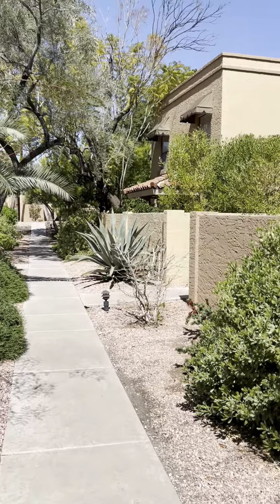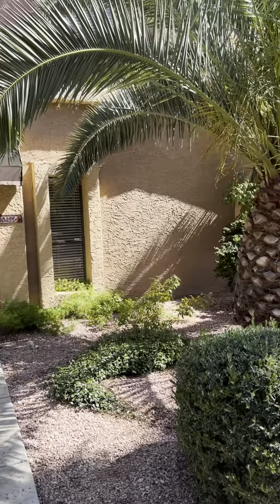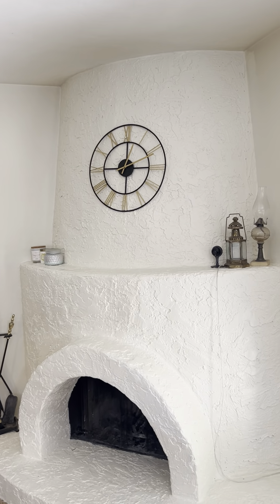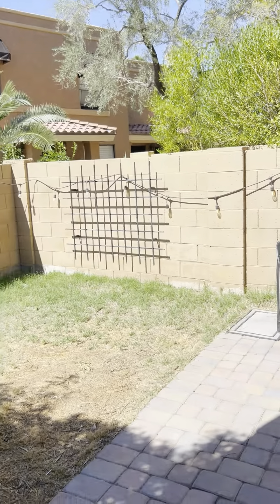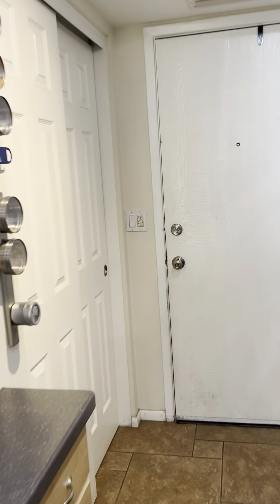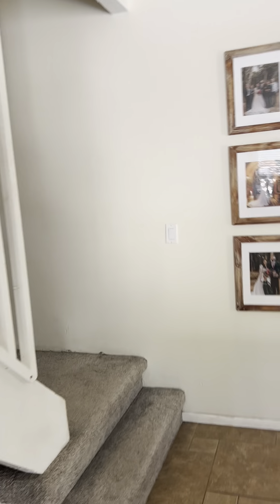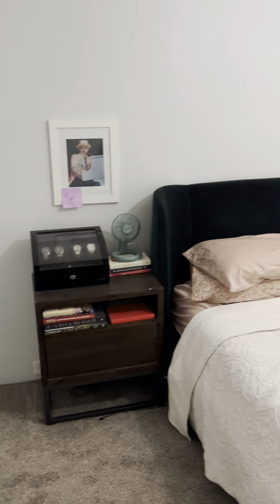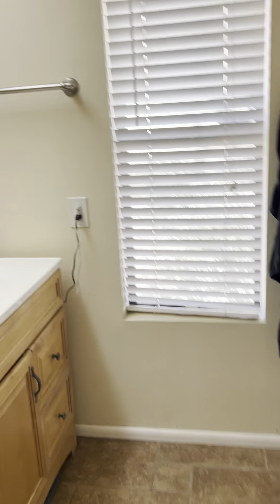Tuesday's 2 minute Tapatio Tour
10422 N 111th Place
2 Bedroom/1.5 bath
1068 sqft
$305,000 (price drop from $340,000)